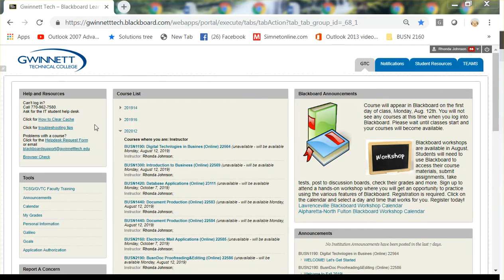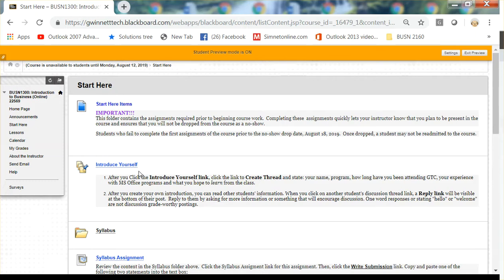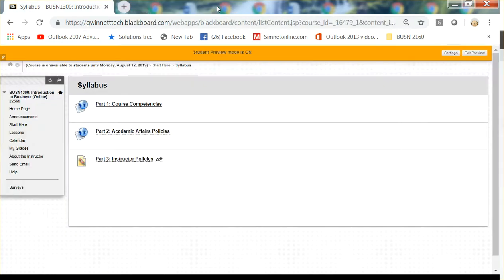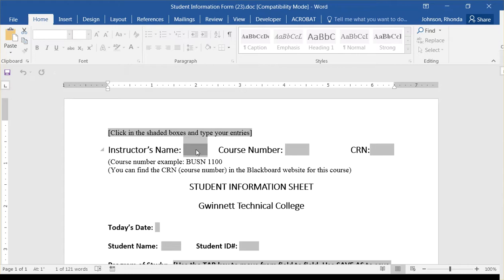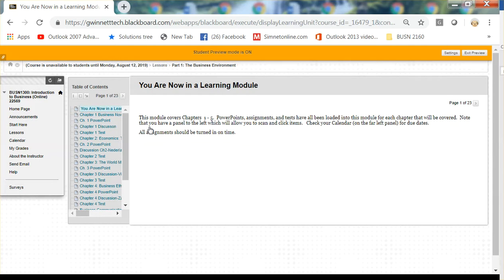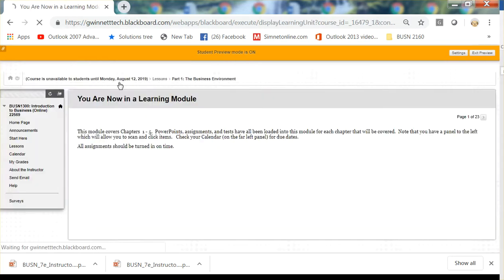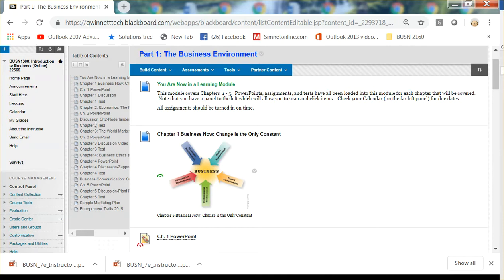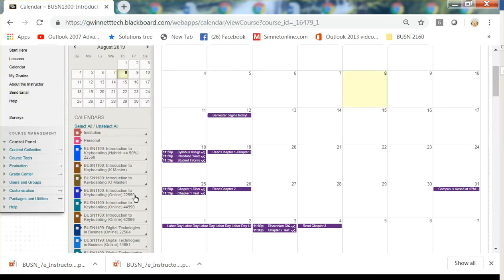BUSN 1300_Intro to Business Fall 2019